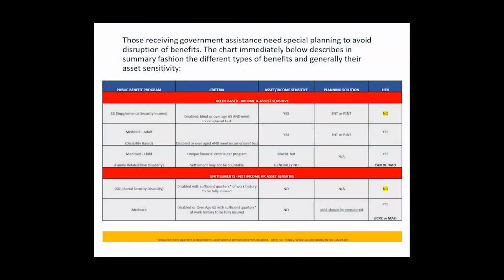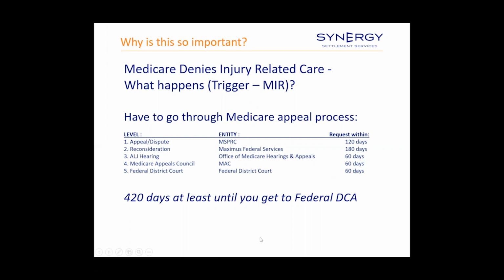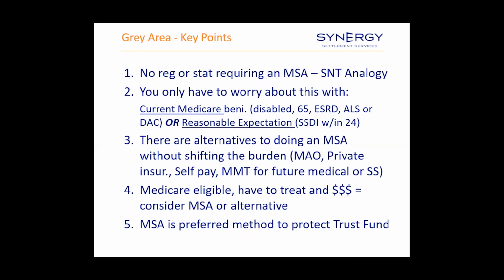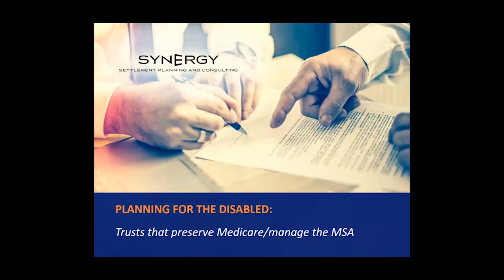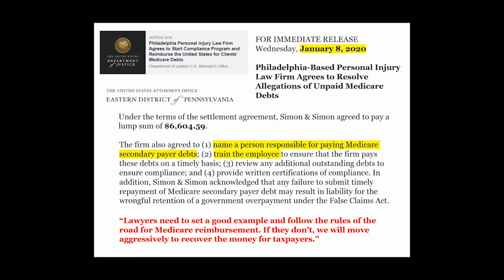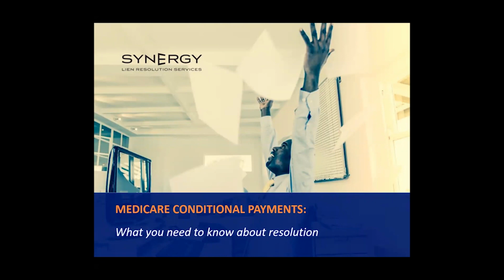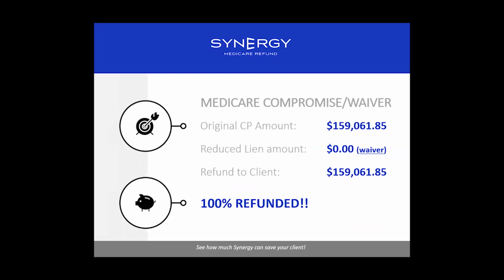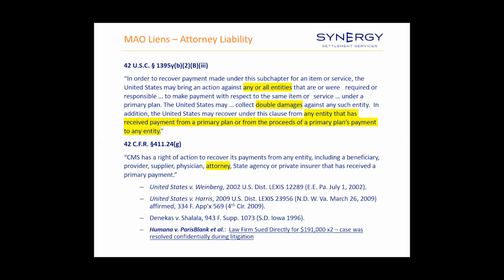Medicare Expert Case Evaluations Mitigating Medicare Secondary Payer Liability Related to Futures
Jason D. Lazarus, J.D., LL.M., CSSC, MSCC., Synergy's Chief Executive Officer addressed how law firms can mitigate Medicare Secondary Payer liability when settling cases for a Medicare beneficiary who will require future medical care.  He also briefly addresses Medicare conditional payment resolution techniques along with Medicare Advantage.